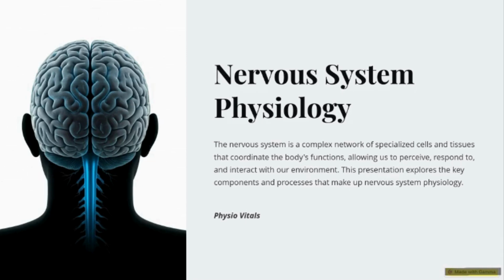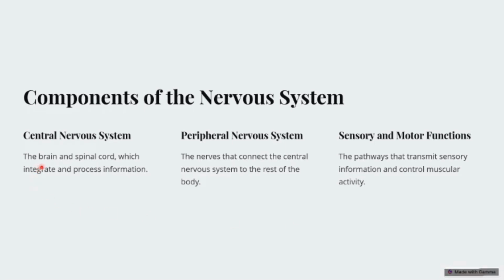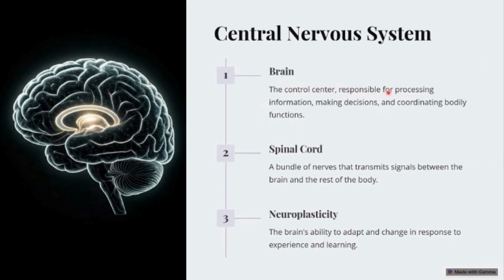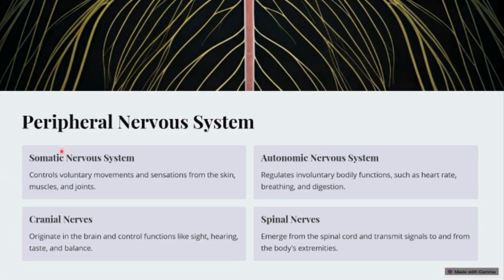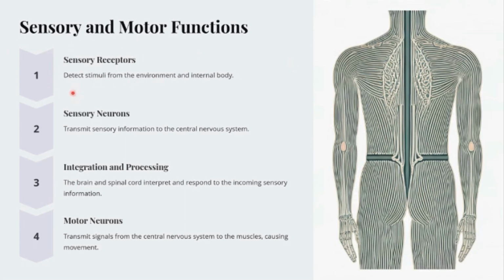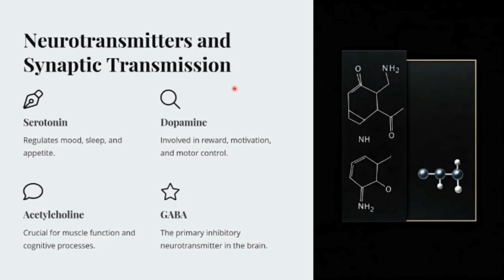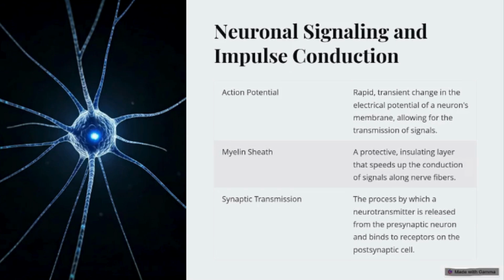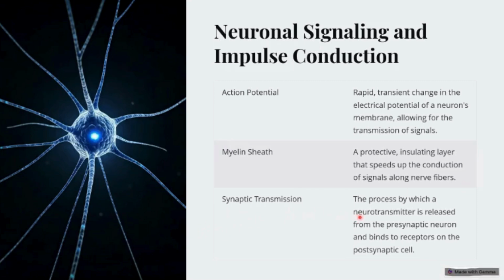Central Nervous System Physiology!!!!!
In this video, we explore the Central Nervous System (CNS), the body's control center that plays a vital role in everything we do. Explain how these components work together to control movement, sensation, and cognitive functions. We also discuss the importance of the CNS in maintaining overall health and its impact on everyday activities. Whether you're a student, a healthcare professional, or just curious about how your body works, this video will provide you with a clear and informative overview.